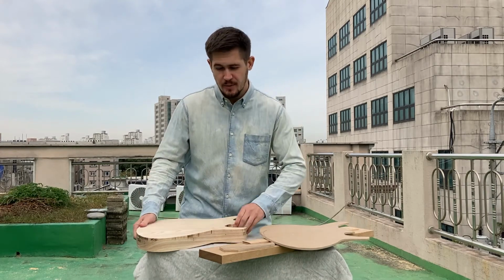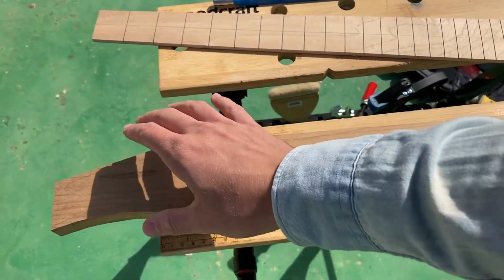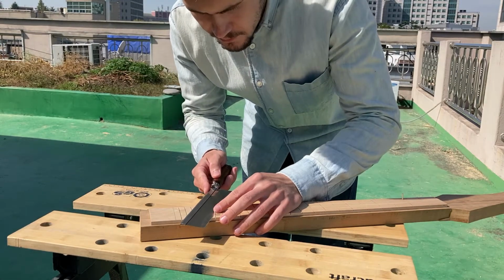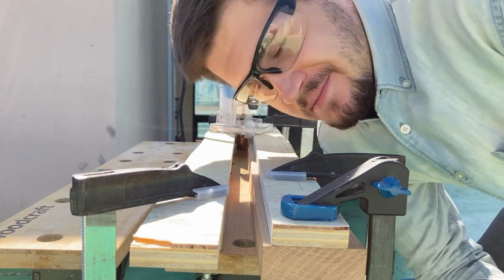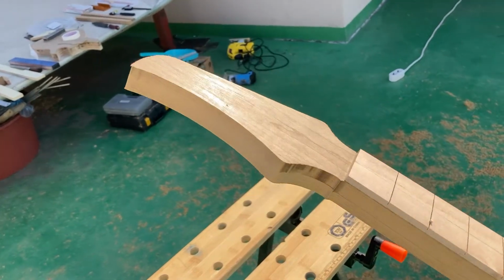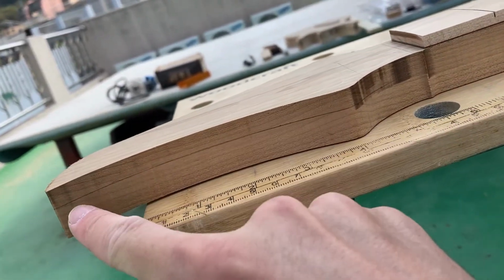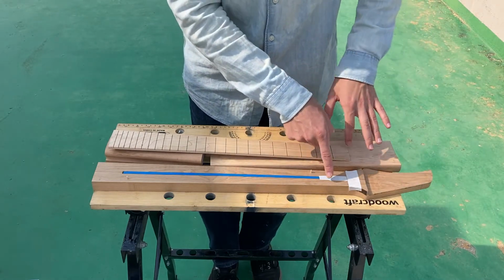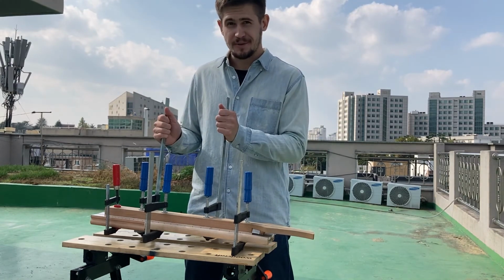The Triquetra Electric Guitar Build - Chapter 2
On weekends I build electric guitars as my hobby. Please join me on this journey!

I dream of doing this full-time one day... Hit me up if you are looking for a luthier or an apprentice for your guitar shop :)